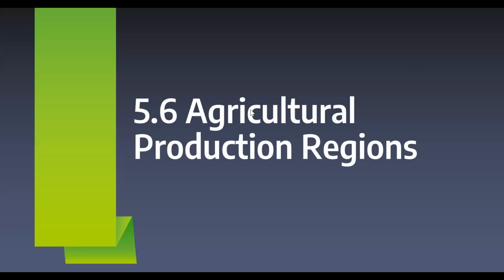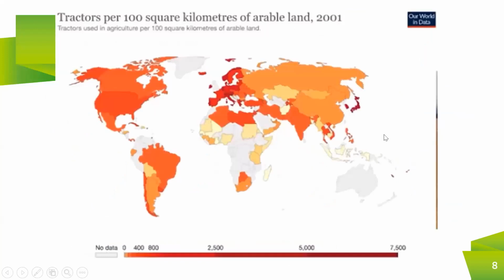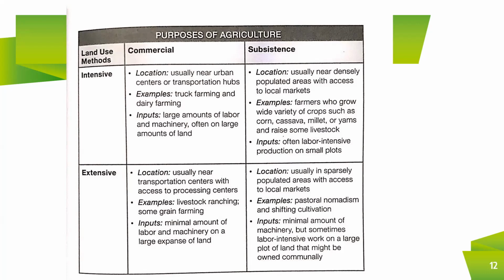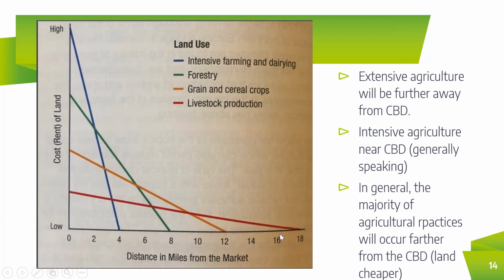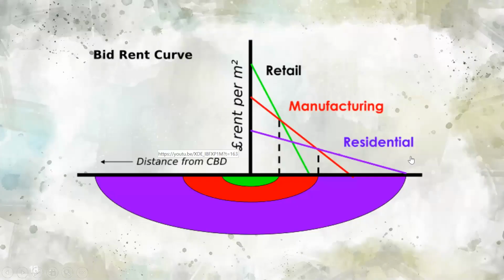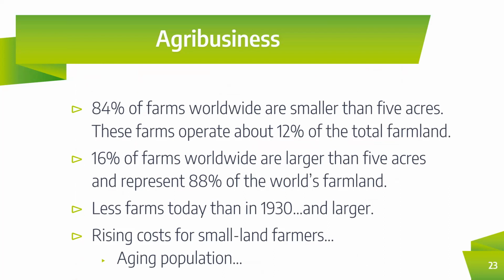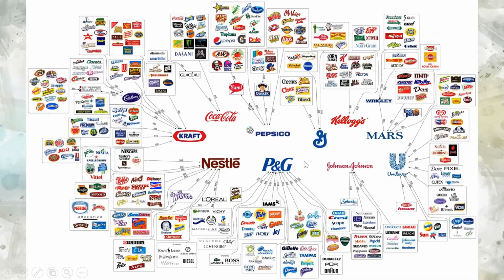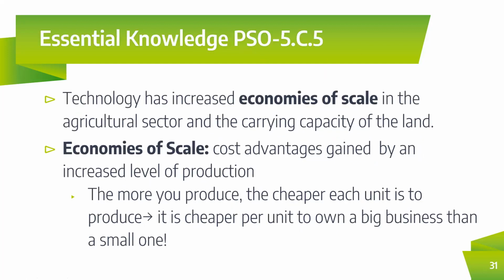5.6-5.7 Lecture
Key Takeaways:
1. Commercial vs Subsistence Agriculture. Where and why.
2. What the bid-rent theory tells us and how we determine whether land is used extensively or intensively.
3. What is agribusiness and a commodity chain.